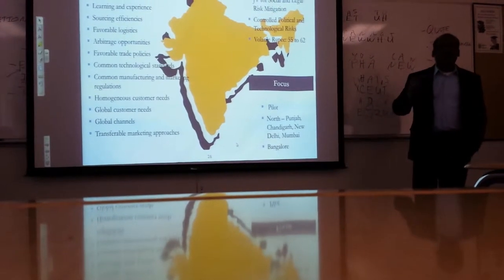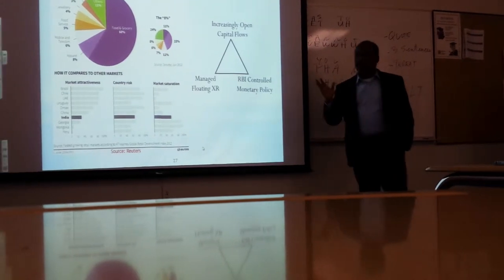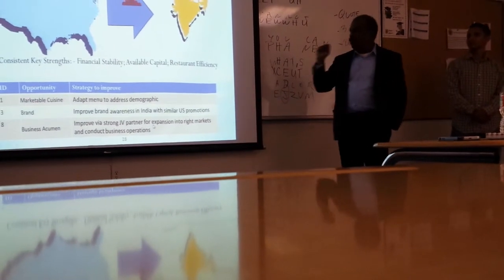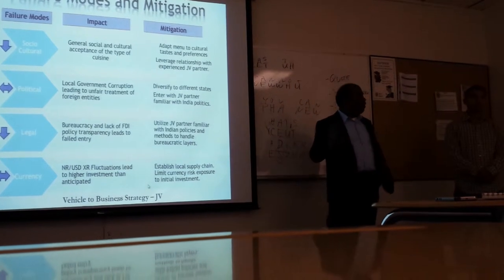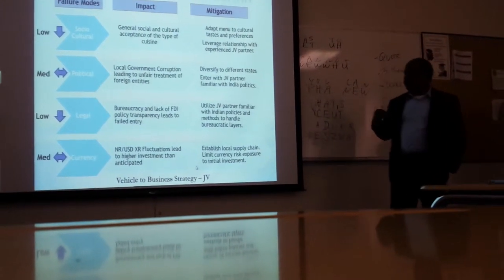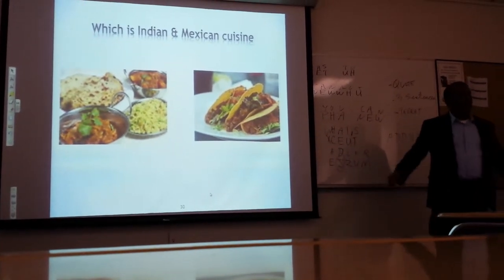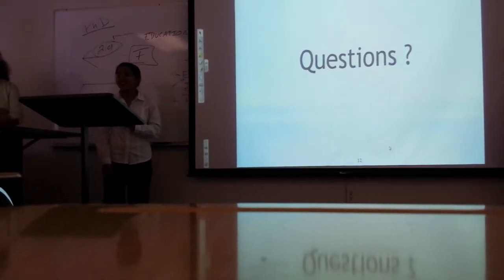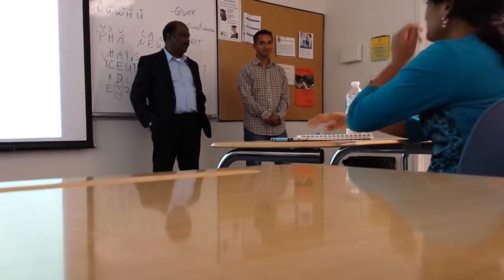CK Rao Vuppalamarthi_Wilmington_DE_Presentation on Introducing Chipotle to India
CK Rao Vuppalmarthi Presentation on Introducing Chipotle to India at Wilmington, Delaware, USA - Intercultural Communications and International Business Managerment

Channakeswara Rao Vuppalamarthi